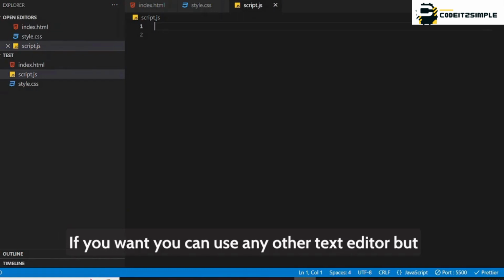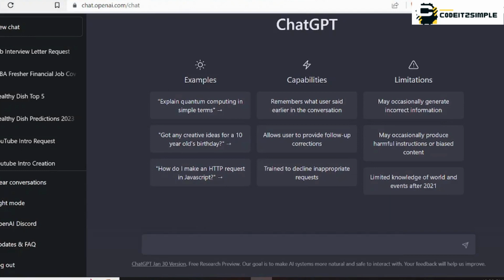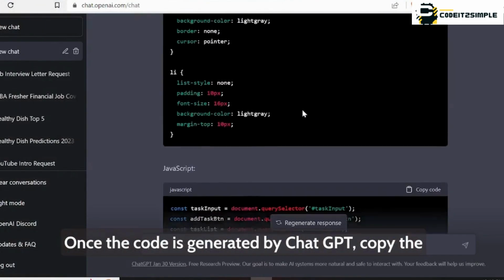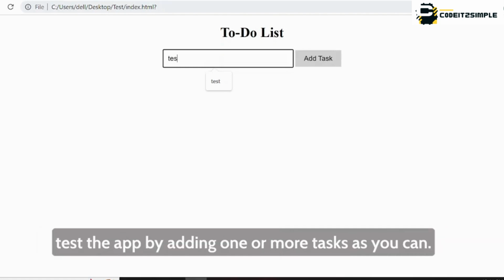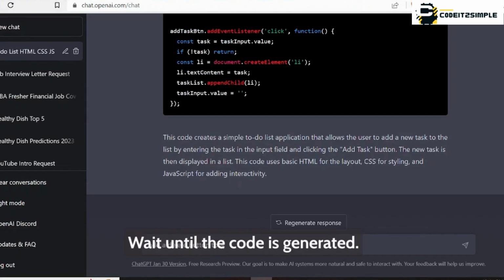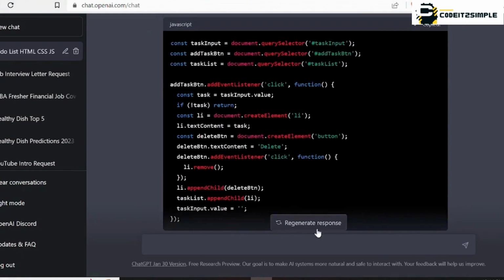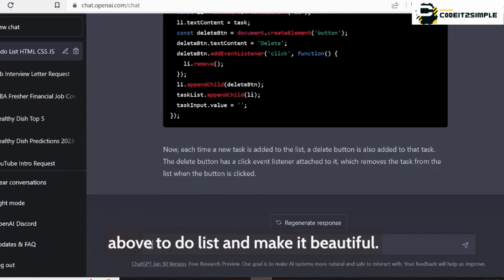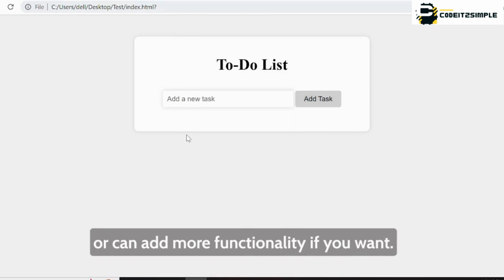ChatGPT Tutorial: How to Build a Todo List App with HTML, CSS, and JS for Beginners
In this step-by-step tutorial, you'll learn how to build a dynamic and user-friendly todo list app using HTML, CSS, JS, and ChatGPT. ChatGPT is a state-of-the-art AI language model that can help make your todo list app more interactive and responsive to user input.

Whether you're a beginner or an experienced developer, this tutorial is designed to help you improve your coding skills while building a practical and useful app. By the end of this video, you'll have a fully functional todo list app that you can customize and expand to fit your needs.

So, join us and start building your own todo list app with ChatGPT using HTML, CSS, and JS!